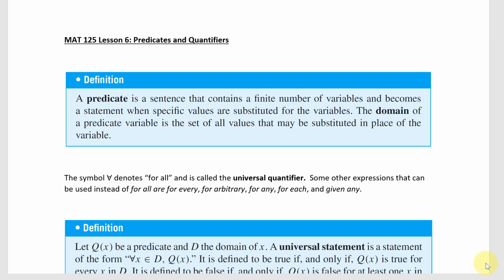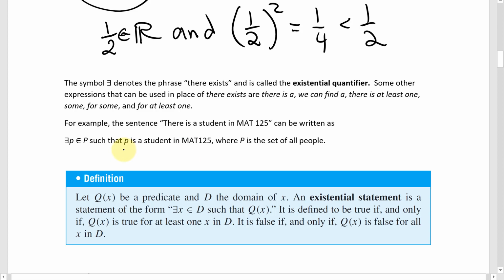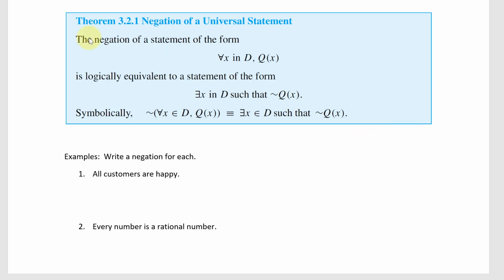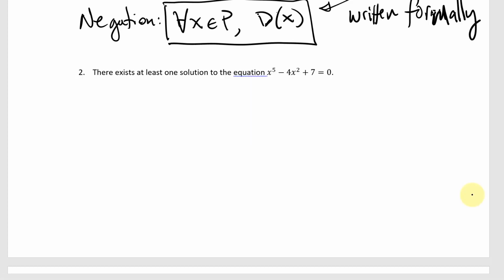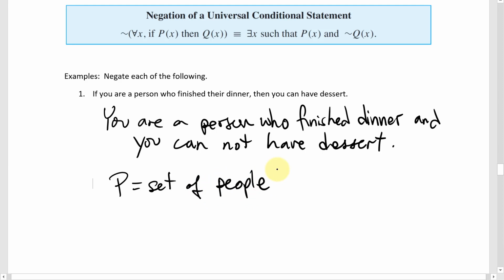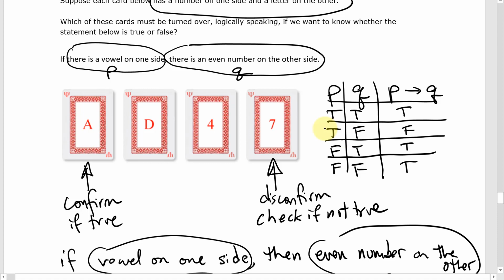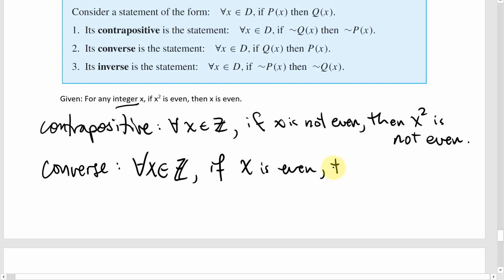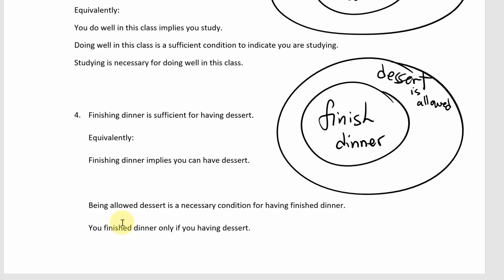MAT125 Lesson 6: Predicates and Quantifiers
Examples using notation for universal and existential quantifiers and forming negations.  Examples of various translations of the conditional and discussion of the "four card problem".